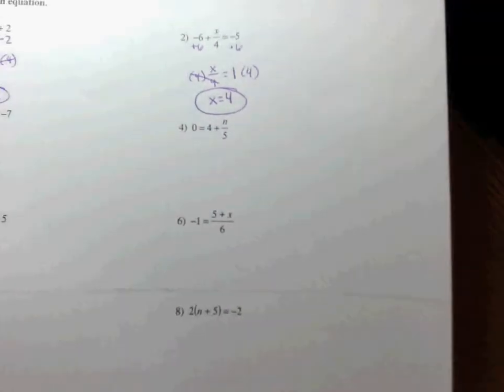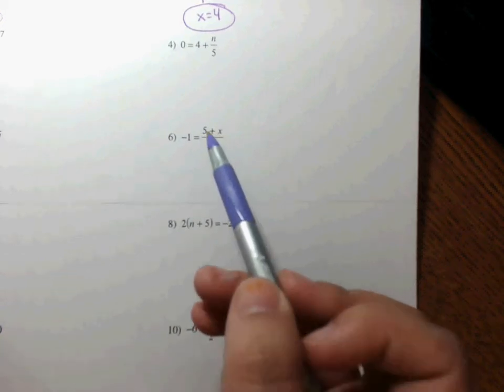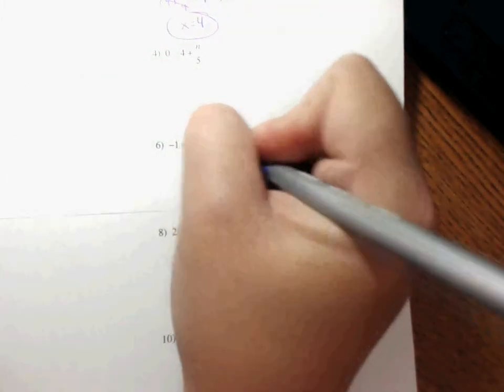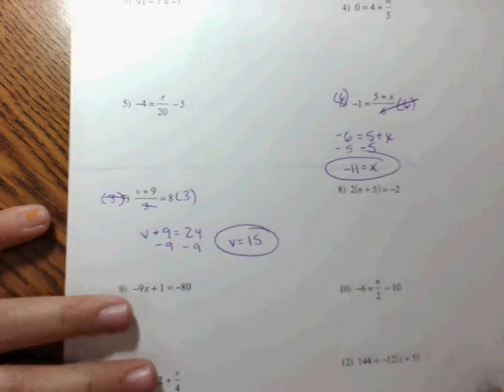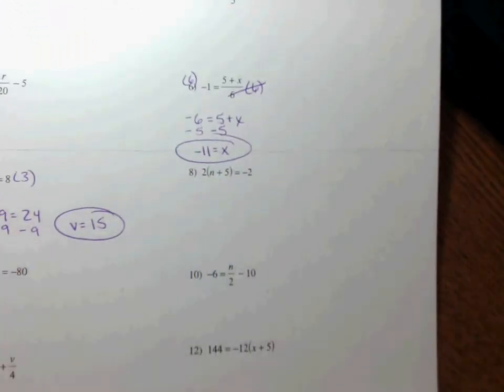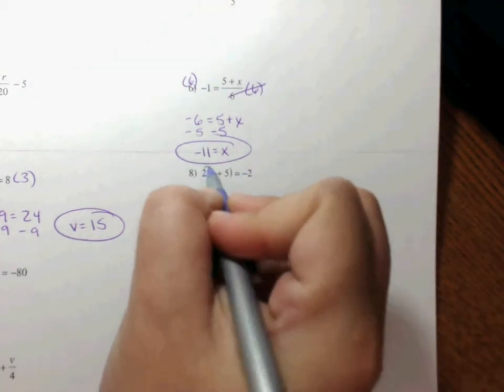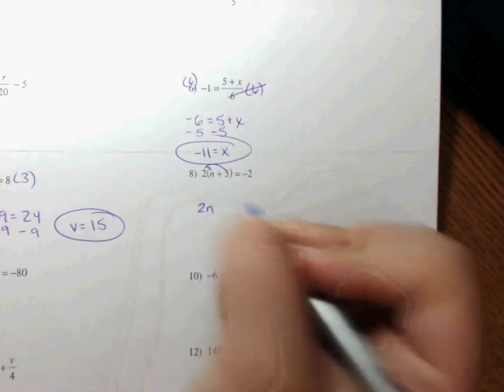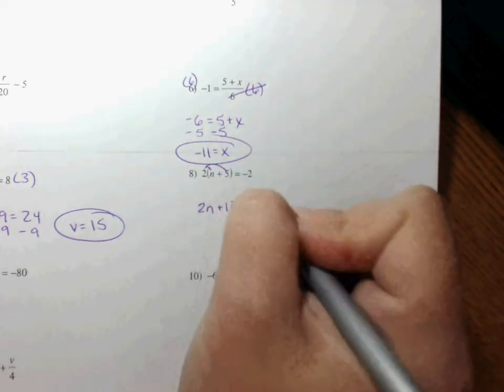Solving two-step equations... Miss Holdampf's class